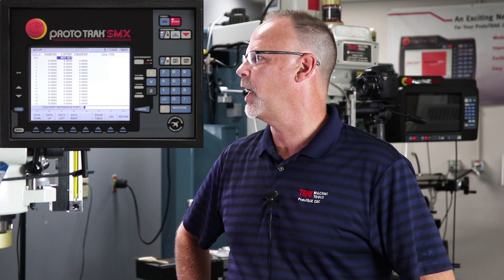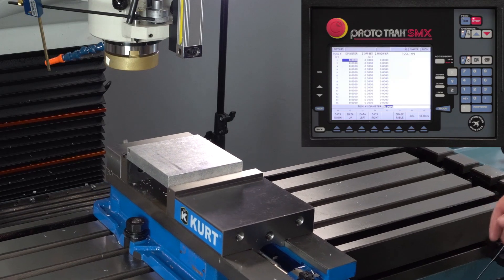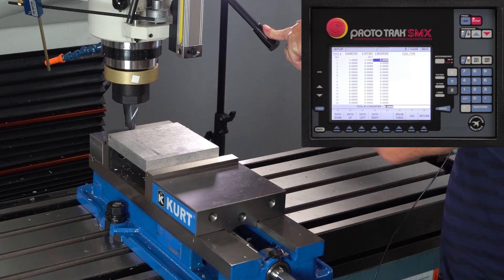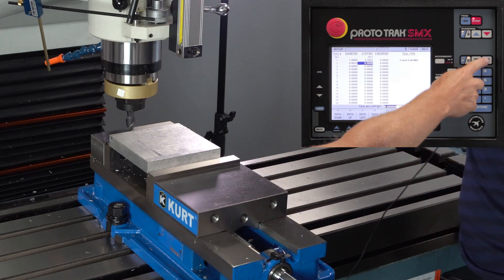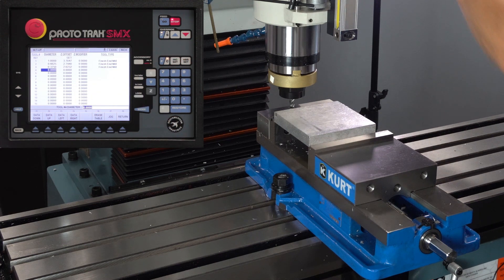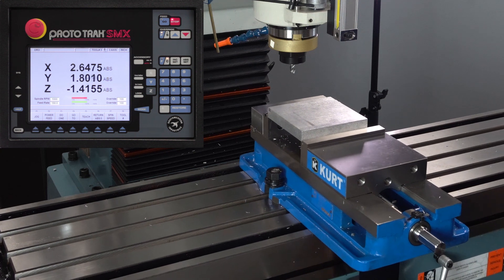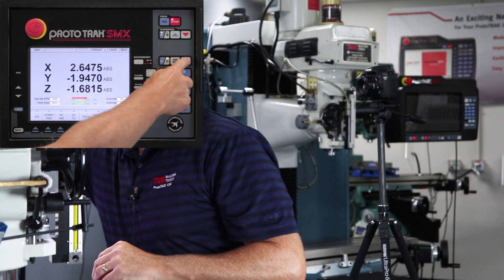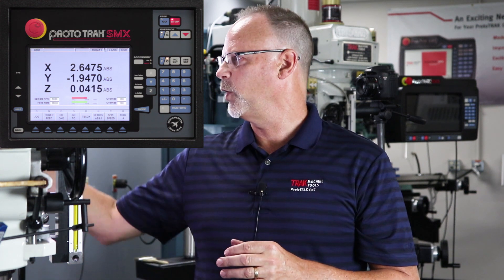Tool Setup | ProtoTRAK SMX CNC | Basic Programming 9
In the final video of our ProtoTRAK SMX Basic Programming Series, TRAKing Pat goes through a complete Tool Setup on the TRAK DPM SX5P Bed Mill. He also shares a few tips & ways to avoid some common issues that may come about during the process.